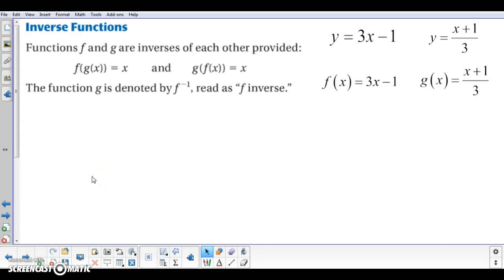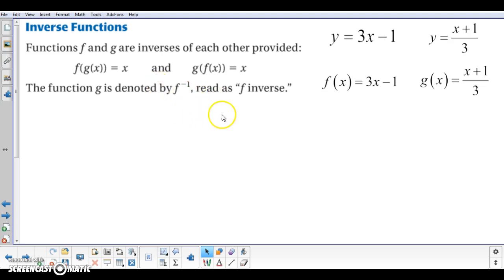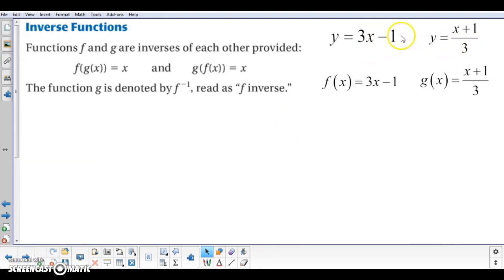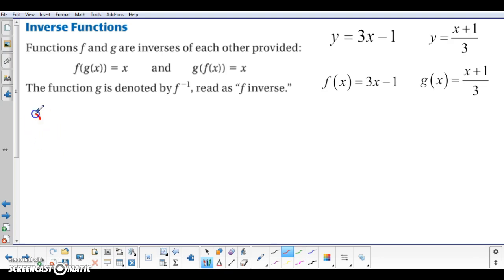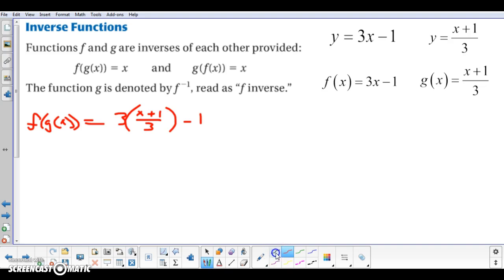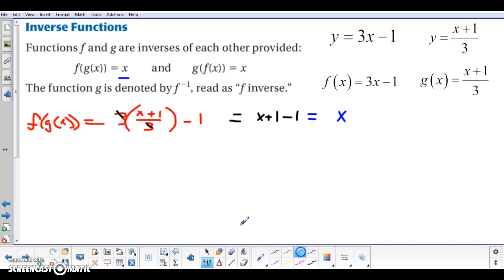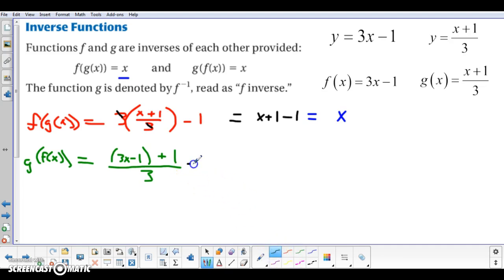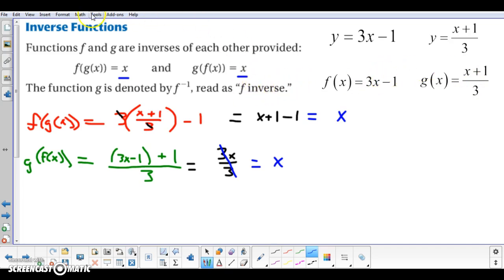3.4 Use Inverse Functions (part 3: prove by composition)